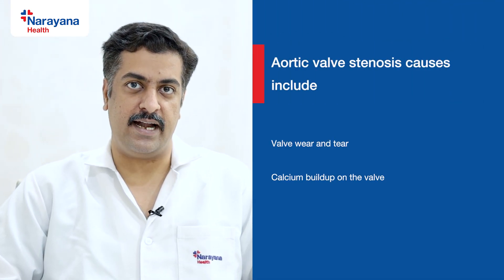Understanding Aortic Stenosis and Function of Aortic Valve | Dr Suraj Narasimhan A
Aortic stenosis is a heart condition in which the aortic valve, a crucial gate in the heart, narrows. Dr Suraj Narasimhan A, a Cardiology Consultant, Adult at Narayana Health City, Bommasandra, Bengaluru, specialises in diagnosing and treating conditions related to the heart's structure. Let's read what he explains in detail -

The Heart's Central Pump
The heart is composed of four chambers, with the left ventricle being the most important. It serves as the heart's main pump, propelling blood into the body's largest artery, the aorta, via a critical valve called the aortic valve.

The Role of the Aortic Valve
The aortic valve, essential from the womb to the final moments of life, opens and closes with each heartbeat. This relentless activity subjects the valve to inevitable wear and tear.

The Consequence of Wear on the Aortic Valve
Over time, the aortic valve may thicken and accumulate calcium deposits due to continuous wear, inflammation, and other factors. This accumulation can hinder the valve's ability to open and close efficiently, leading to aortic stenosis.

Understanding Aortic Stenosis
Aortic stenosis occurs when the aortic valve narrows, limiting blood flow from the left ventricle. This restriction can deprive the body of essential oxygenated blood, leading to various symptoms and affecting overall health.